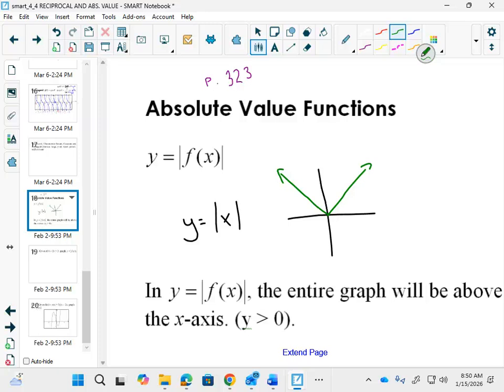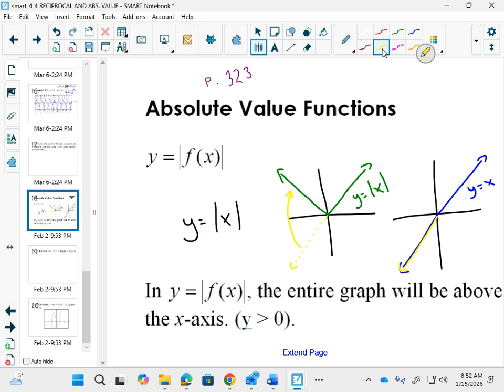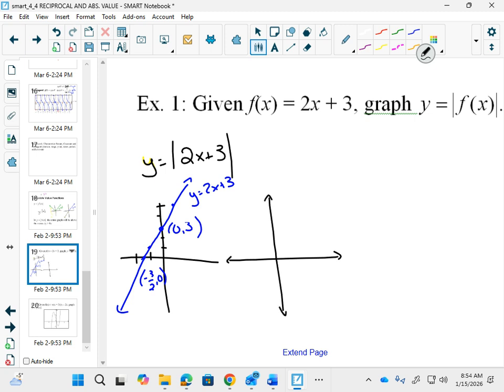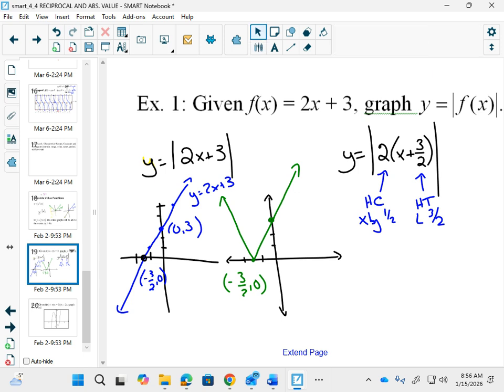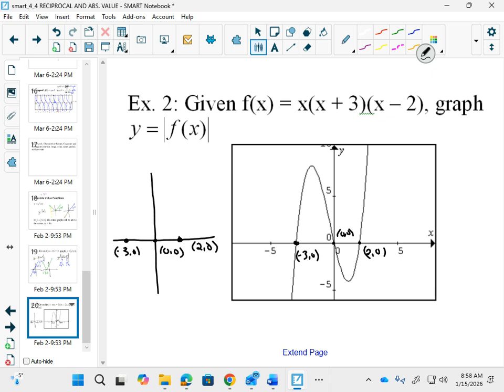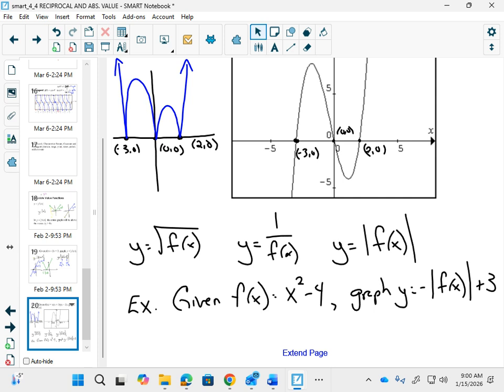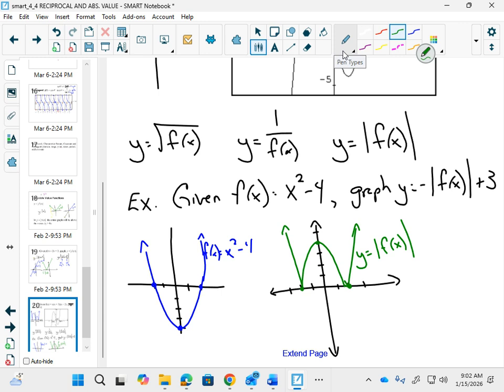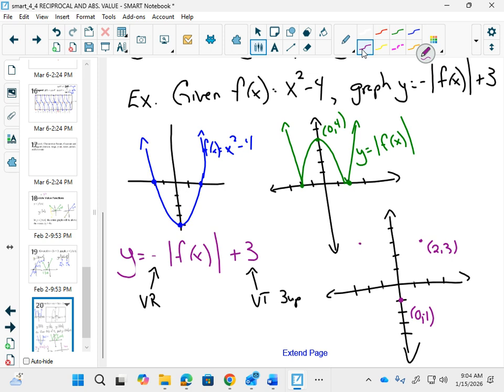40SP 4 4 Graphing Absolute Value Functions